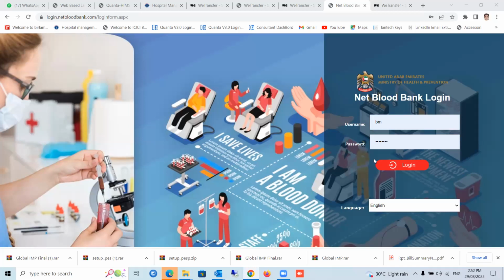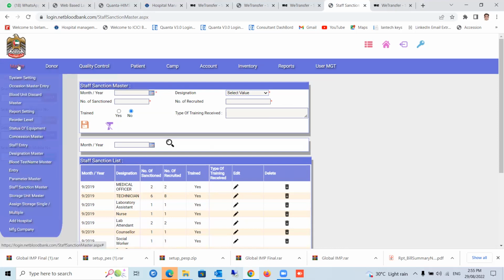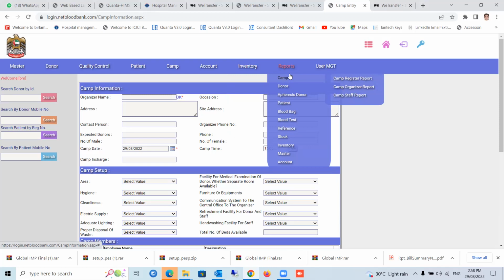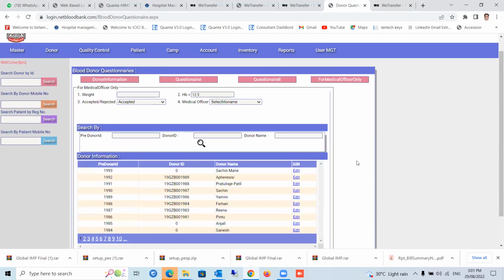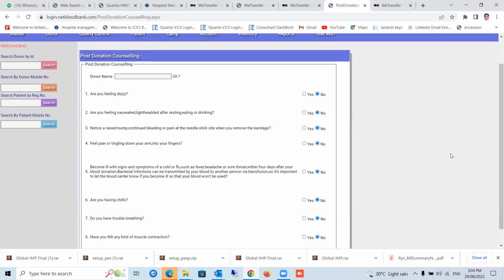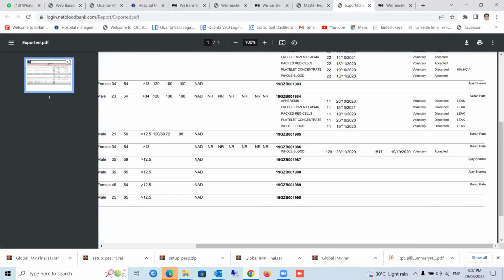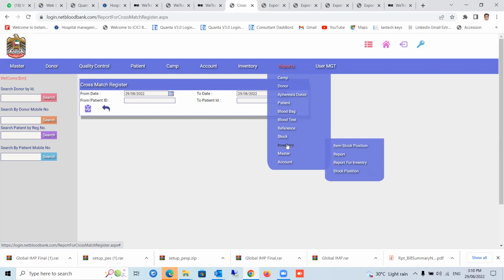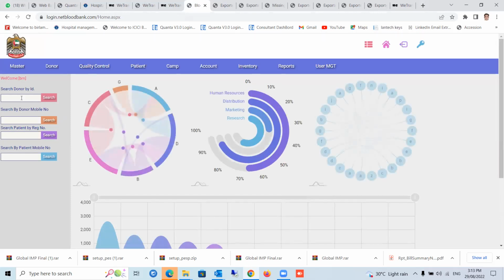NetBloodBank, Blood Bank Management System for managing Blood Bank Operations.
Dear Friends,

I have a great pleasure to Introduce the powerful web-based Blood Bank Management Software "NetBloodBank" to you.

This is a purely web-based system. It works on the LAN network also.
This software takes care of your complete Blood Bank operations and allows your blood bank to get full automation.

By attaching a Static IP address to the server, this software can be accessed from the Internet as well.

You can put the entire software on Cloud Also.

It can make your Blood Bank Operations fully paperless.

All Blood Bank registers and reports are developed as per FDA guidelines.

Please go thru the video demo to understand the full features of this Gem Blood Bank Management Software.

If you need more enhancements in this software, we can do it easily for you.

This NetBloodBank software is available in Local Installation as well as it is available on a Subscription (yearly) basis on Cloud Network.

Please feel free to discuss with our representative about how to fully computerize your Blood Bank operations.

Regards
Shrinivas Birla,
Chairman & CEO, Birlamedisoft Pvt Ltd